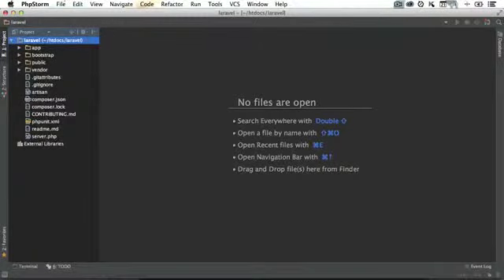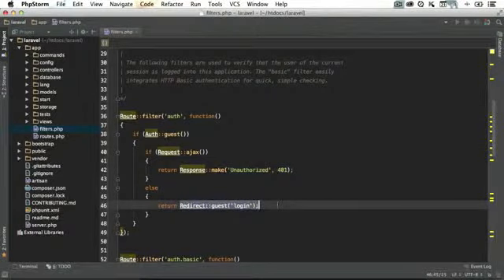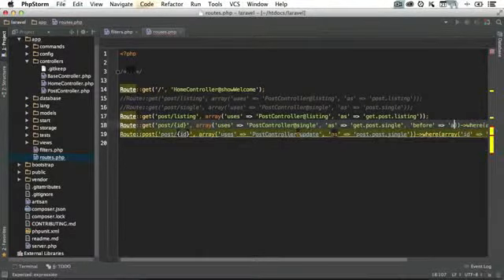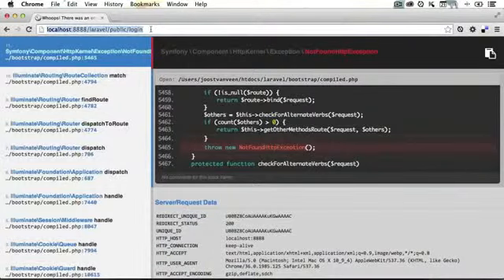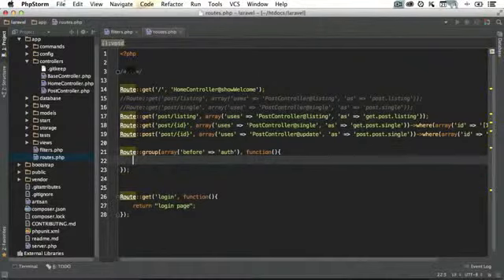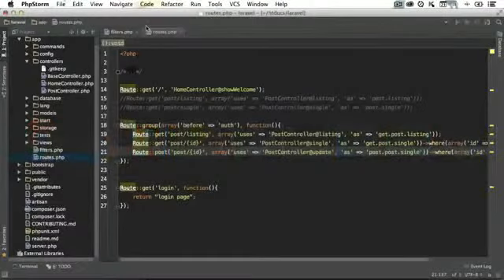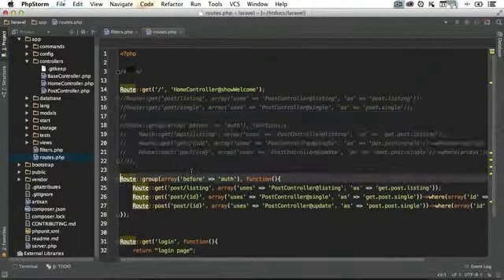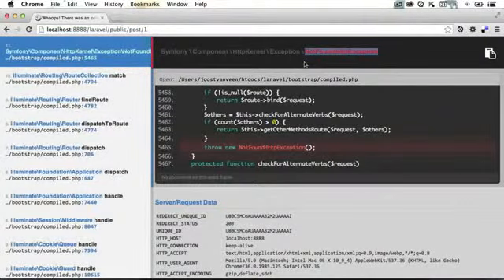Getting Started With Laravel 4 2 5 Laravel 4 Route Groups And Filters